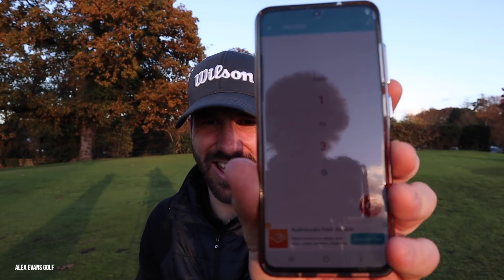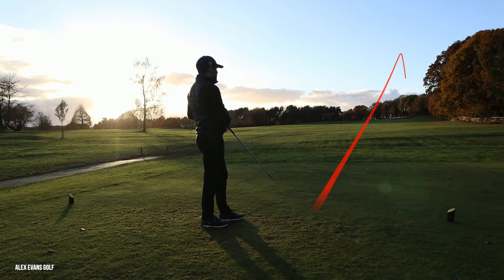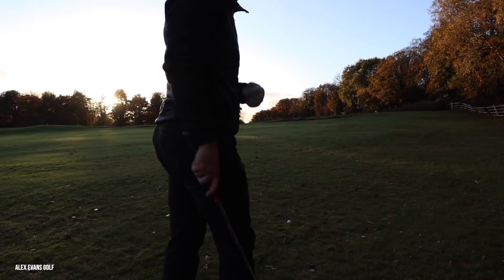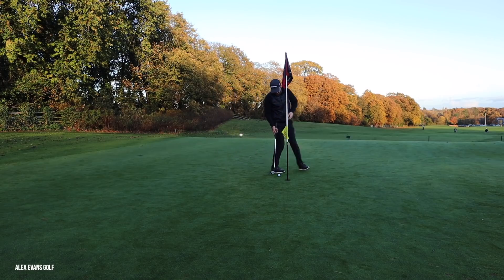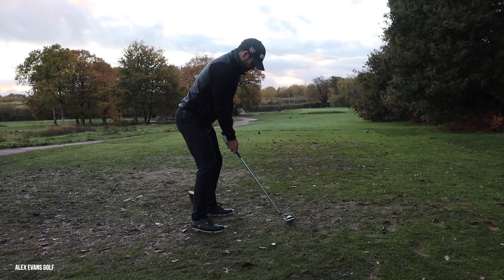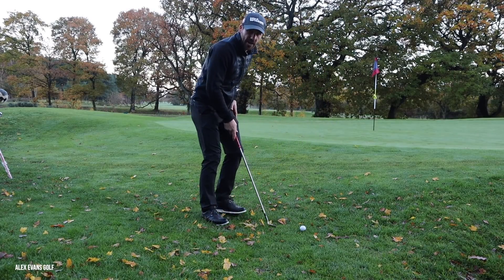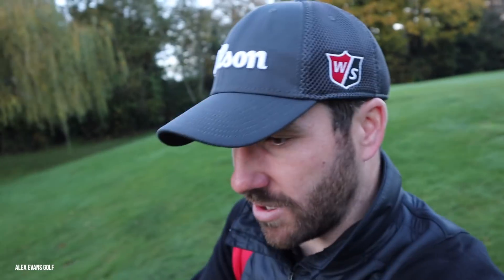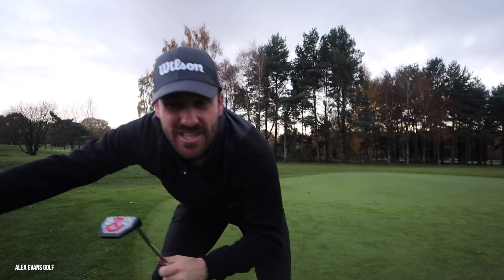GOLF COURSE VLOG #118 | 5 Hole Challenge | The Worst Start But What A Finish!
CHRONICLES OF A NOT YET CHAMPION GOLFER #118: THE FINAL GAME AND MY BEST BIRDIE

This was the last time I got out on the golf course before the lockdown. Following on from my shot shaping practice, I wanted to put it to the test on the golf course. This is a five hole shot shaping challenge and course vlog where I hit fades, draws and the straight ball (attempted) and I don't get to decide what shot or when. It was somewhat uncomfortable, but that's kind of the point.

See You Next Tuesday (and See You Down The Line).